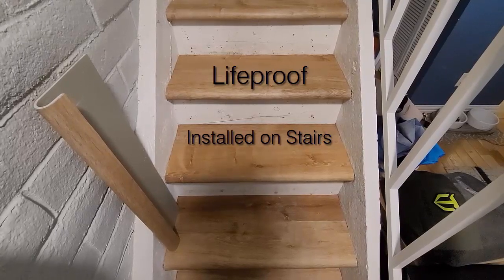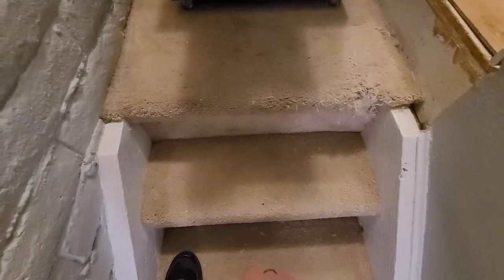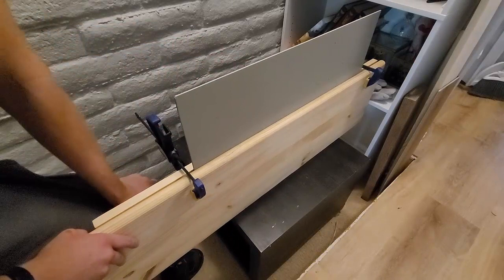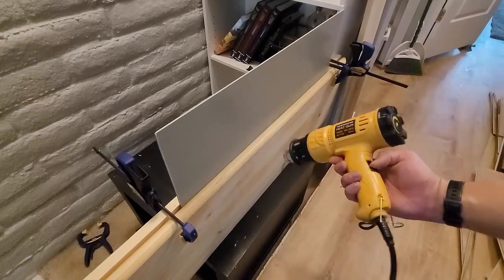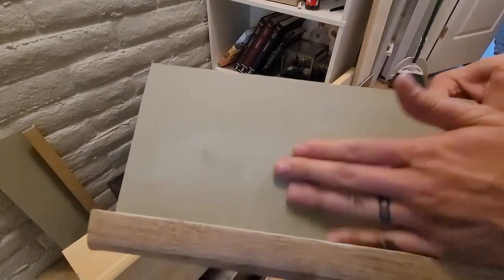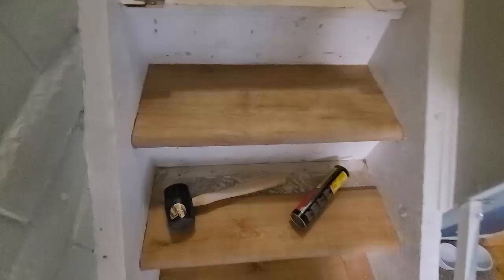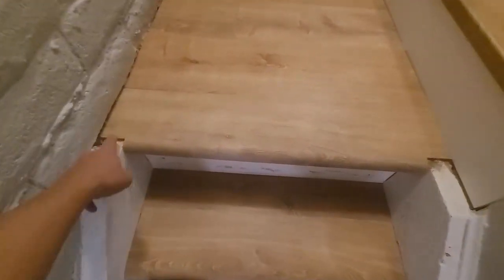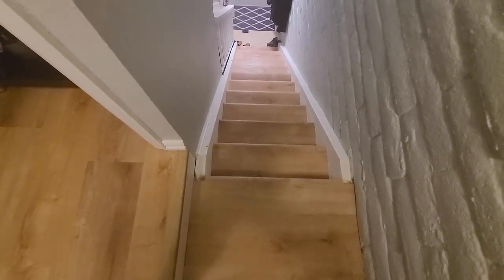Lifeproof Vinyl Plank Flooring - Installed on Stairs with Custom Formed Bullnose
This is an instructional video showing how to install Lifeproof Vinyl Plank Flooring on stairs and how to form a custom bullnose with the planks. This install is using Lifeproof Vinyl Plank, but it should be a similar process for other vinyl plank products. There are also some overall tips and tricks for remodeling stairs. This is an experimental DIY project and there is no guarantee it will work. I'm not a professional and simply want to share my experience with the install. Hope this helps some other DIYers out there, thanks!

Here are some links to other videos that inspired me to tackle this install: